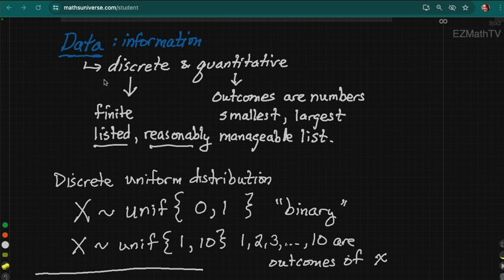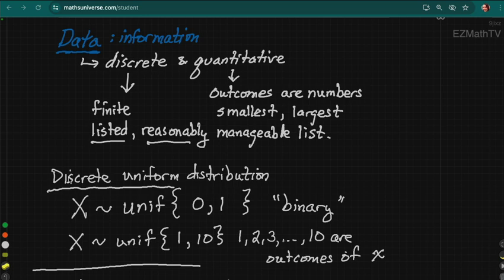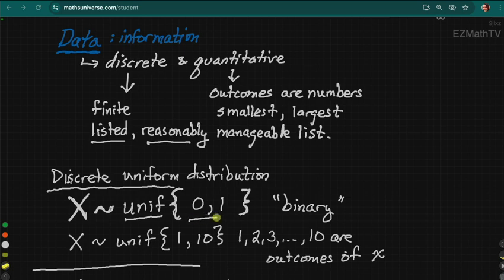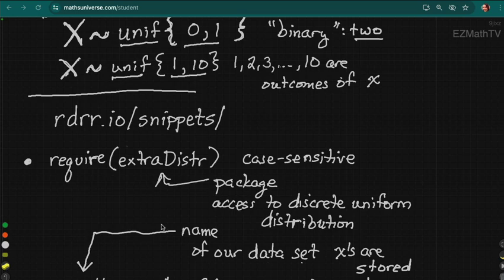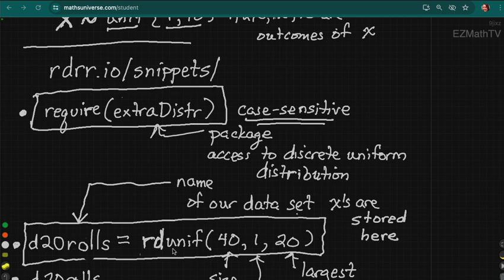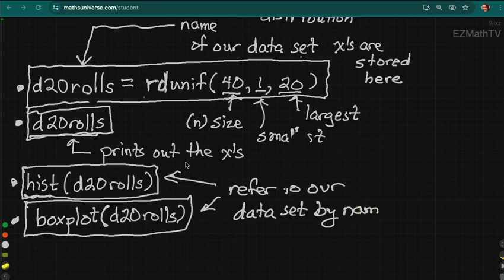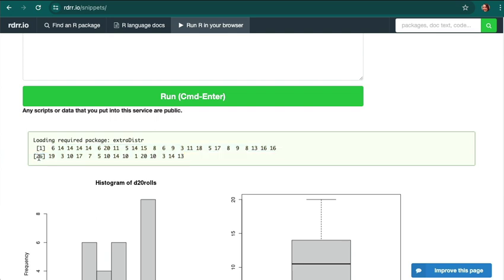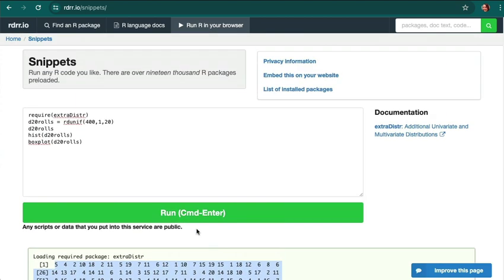Simulating Data - Discrete Uniform Distribution: How to Create Data, Make a Histogram and Boxplot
From spreadsheets and using functions in Excel, we expand our platform to include functions in a scripting or command environment called "R". This playlist will often use a browser-based calculator We will also be using univariate data tool My goal is to make math, applied math, and statistics easier to engage with, and more relevant, using applications and examples demonstrating how problems can be solved using Microsoft Excel or Snippets. I hear from students frequently that they learn better when they are shown how, and when they have a visual experience. If you happen to see this video and appreciate the effort I'm making to make math relevant as well as modern, please consider subscribing, liking, sharing, and commenting down below so that I can produce even better content. Anyone can learn math!

I frequently am asked why I don't use graphing calculators such as the TI-84 series which are so popular and widely used in K-12. The simple, honest answer is that once a person graduates high school, handheld calculators become the most irrelevant tool. It is good for one thing and one thing only: testing situations. My aim is to bring more educators on board with online technology during testing. Design test questions that ask students to evaluate, synthesize, analyze, and reason with mathematics. If we do that, there is no fear of using an online tool to "solve" a problem. Math should never be performative.